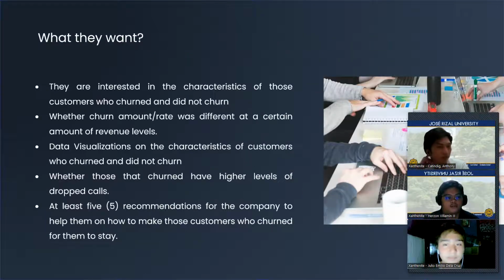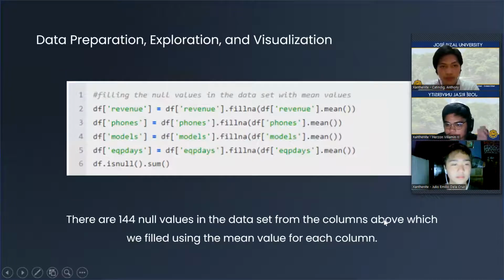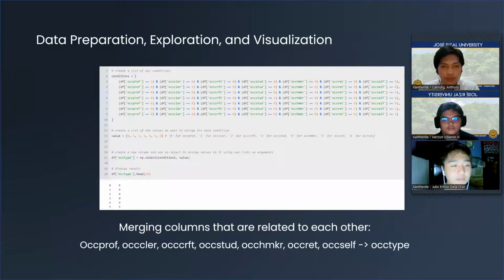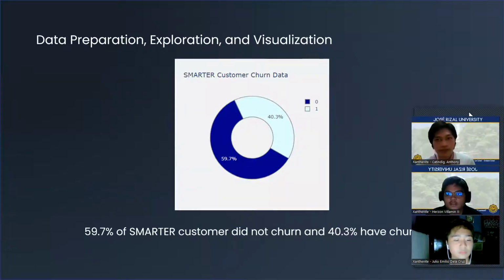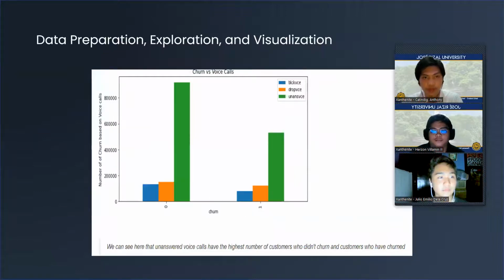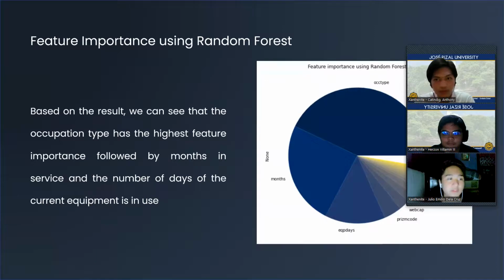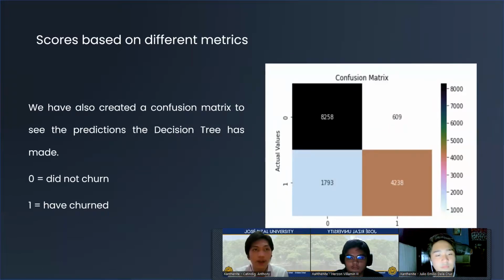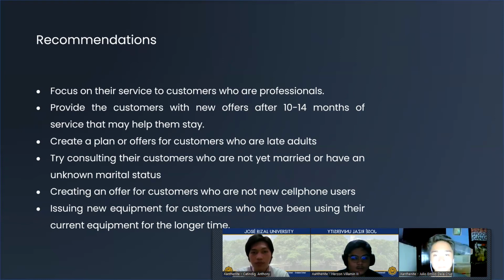Group 10 Churn Analysis